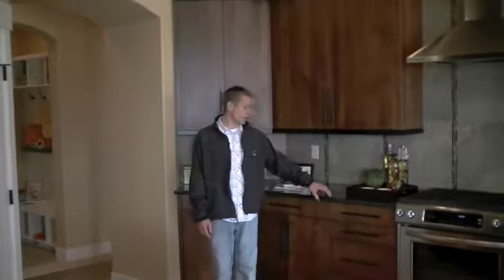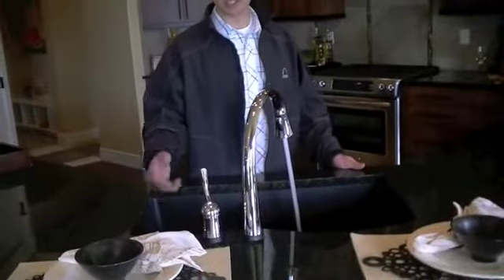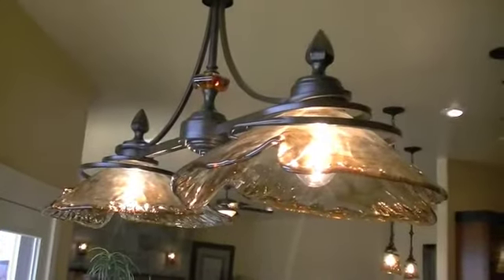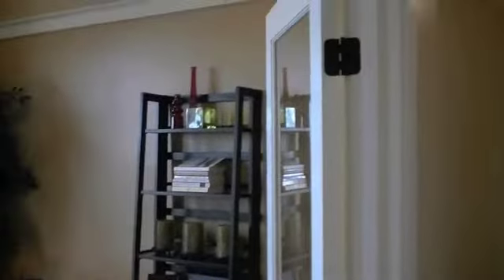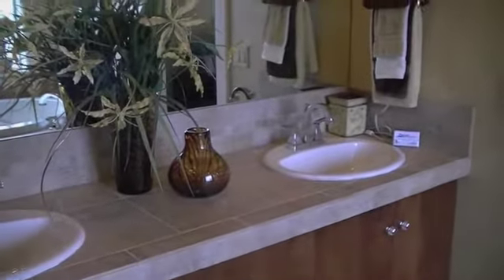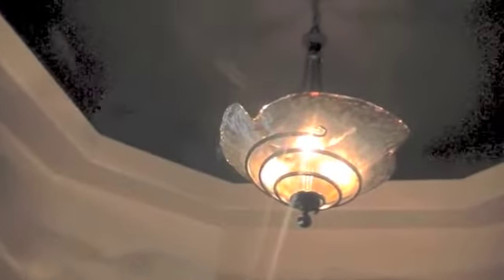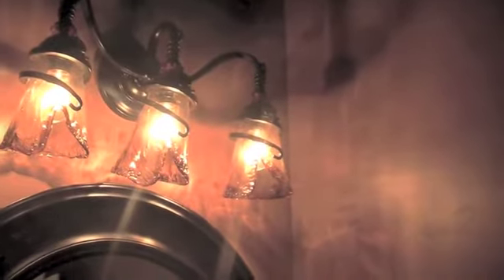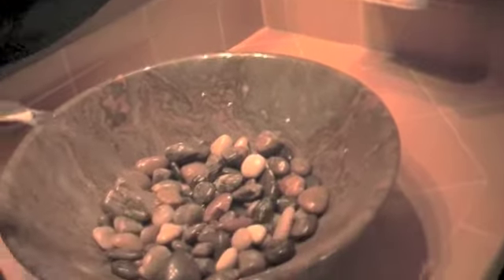Tradewinds Building Co. 2010 Bella Terra Parade Home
Take a video tour of the 2010 Parade Home in Eagle Idaho by Tradewinds Building Co. in Bella Terra.